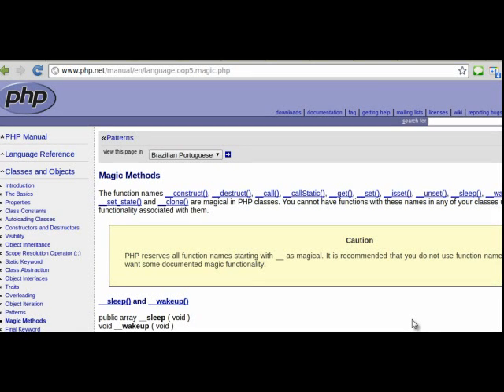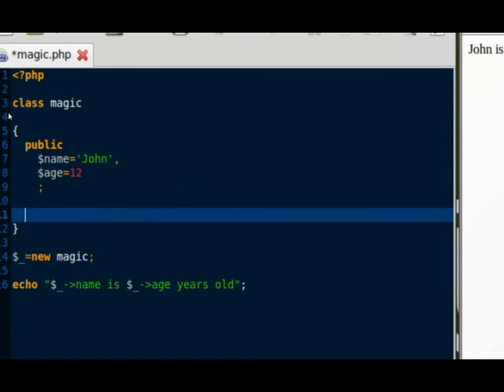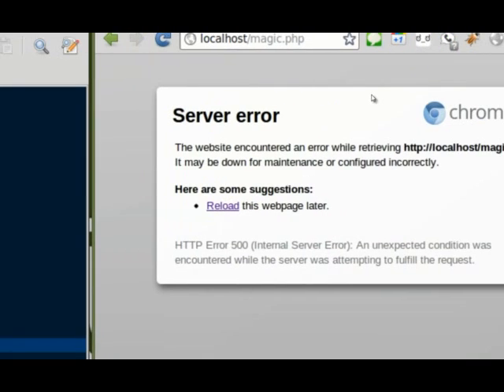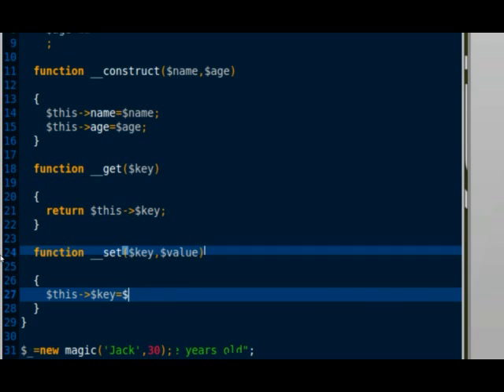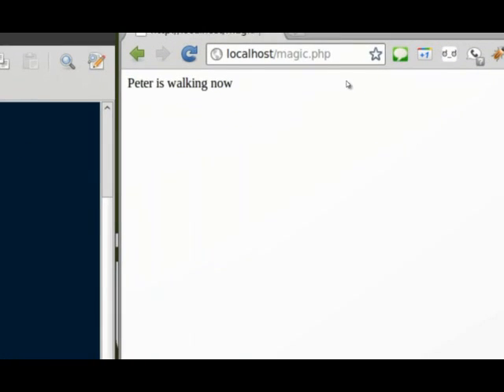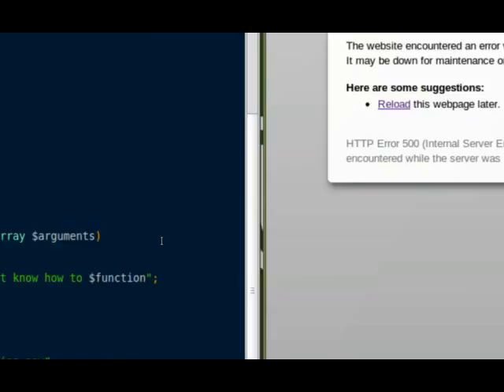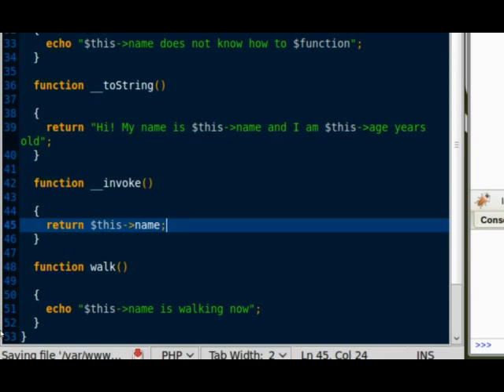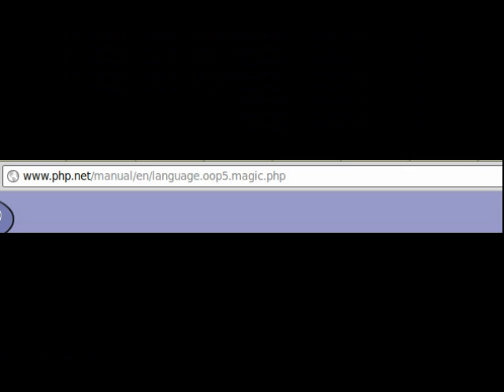Magic methods in PHP5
A brief overview of some Magic Methods in PHP5 Object-Oriented Programing.

Welcome to this screencast about magic methods in PHP. Please note that the naming convention of a magic method in PHP is that its name begins with a double underscore and also that a magic method should always be public.

That said I am going to create a new class, that I will call magic. I will give it some properties, respectively name, set to John, and age, set to 12.

Now I am going to create a variable called underscore that will instantiate the magic class into a new object. And I am going to create a string to test that my object has been instantiated successfully. Let's test in a browser, and it works! John is 12 years old.

Now let's see our first magic method, which is the constructor. Let's say that every time I want to call my class magic into an object, I want to choose different name and age that I will set in the instantiation. I am going to create a method called double underscore construct expecting the parameters name and age, and setting those to my object properties. And now I am going to add parenthesis after my instantiation declaration with the parameters I want, here Jack and 30. Let's test in the browser, and it works!

Now let's say I want to protect my object properties name and age, using the protected keywords. Now if I go back to my browser, it will throw an error because I am trying to access protected properties, which PHP rightfully sees as an illegal operation. So I am going to use an other magic metod, called double underscore get, that PHP will call every time an object instantiation is using a protected or a not-found property. The double underscore get magic method is expected the key argument. In my function body, I will just allow the protected property to be accessed. Now I go back to my browser and it works.

Now let's imagine that in runtime, after my object has been constructed, I want to change the name property, let's say to Peter. PHP will throw an error because I am trying to set a property that is either protected or not found - in this case, protected. To fix that, I am going to use another magic method, called double underscore get, waiting for a key and a value parameter, and in my function body, I will just allow the protected property to be set to value. Now I go back to my browser and the new name has been applied.

Now I am going to create a regular method, called walk. Upon calling, it will display a message. I call the walk function in my runtime and, back to my browser, you can see that the message is successfully displayed. Now I am going to call a method that hasn't been set, let's say the method eat. As you can see on the browser, PHP throws an error because you are calling a method that hasn't been set. So we are going to add in our class another magic method, called double underscore call. The same as double underscore get that is called everytime you are trying to access an unknown property, double underscore call is called when you are calling a method that does not exist. double underscore call takes two arguments, the name of the method and an array made of its arguments. Here, in the function body, I am just going to display a message saying that this method does not exist. Back to my browser, and the double underscore call magic method get called successfully.

Now we are going to see what happened if I am trying to echo my object. As you can see, PHP throws a fatal error because echo can only print strings and not objects. To be able to print something every time my object is called as a string, I am going to use the double underscore toString magic method. This method is expected to return a string. Let's test it in our browser: it works!

Similar to the double underscore toString magic method is the double underscore invoke magic method. This method is going to be called every time you append parenthesis to your object instantiation variable. In the function body I am just going to output the name of the object.

The last magic method I am going to show you concerns what happens when your object gets destroyed. As you probably know, when PHP has finished executing a script, it destroys all the variables that have been created during runtime, including objects. This is called garbage collection and its goal is to free memory. And when that happens, if your class has a destructor magic method, it will be called. It will also be called if you destroy the object yourself during runtime, which is what I am doing here using the unset function. Now in my function body, I am just going to echo a message. Let's test it in our browser. We can see that our destructor magic method has been called upon object unsetting.

This is all for now but you can find more PHP magic methods